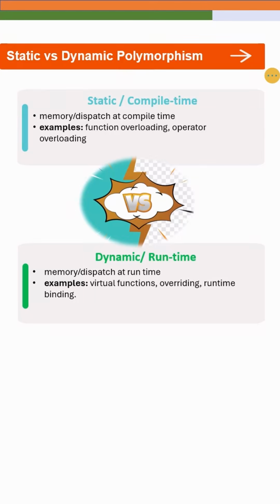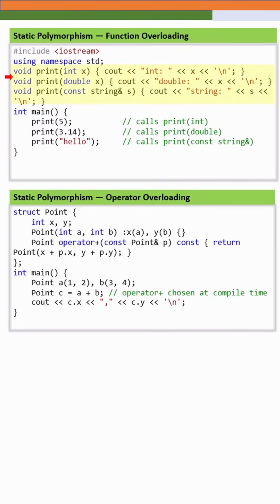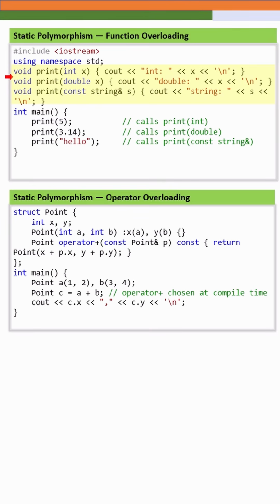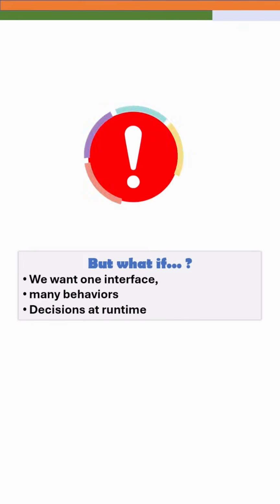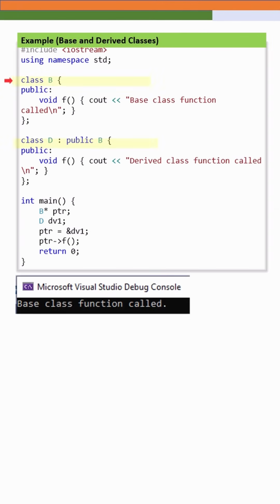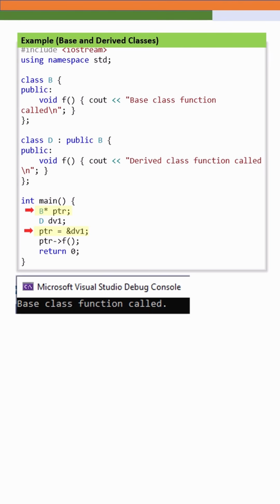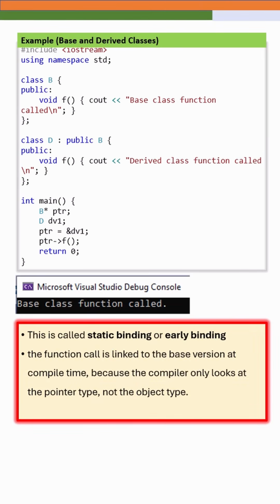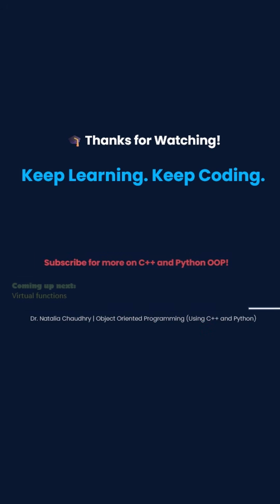Static vs Dynamic Polymorphism